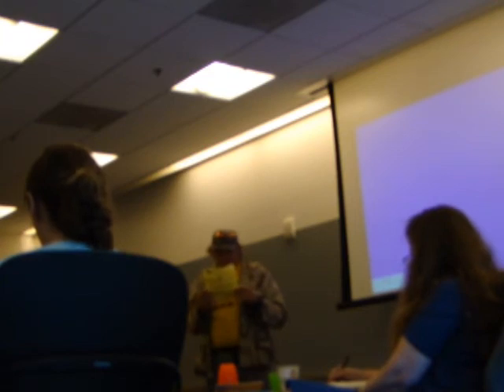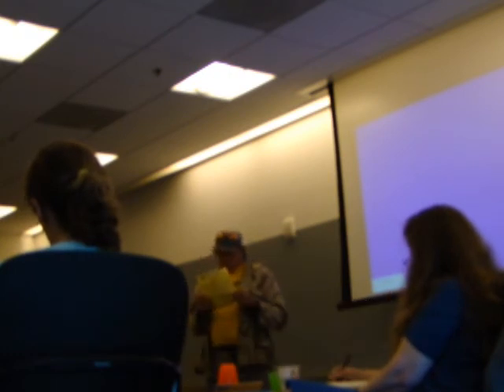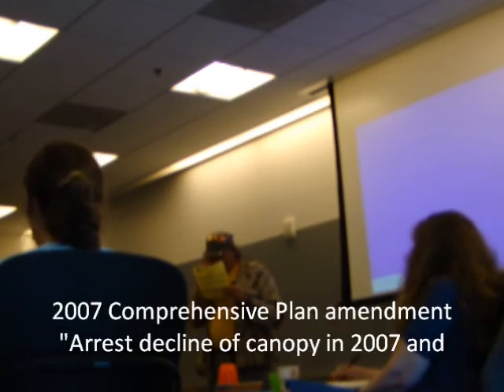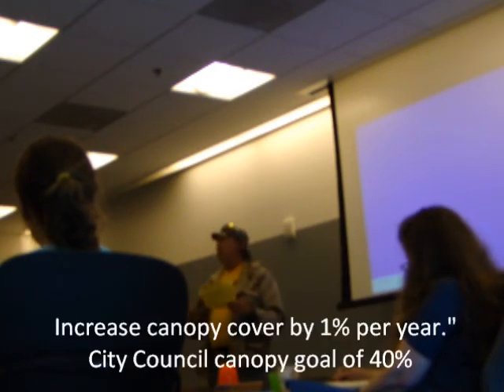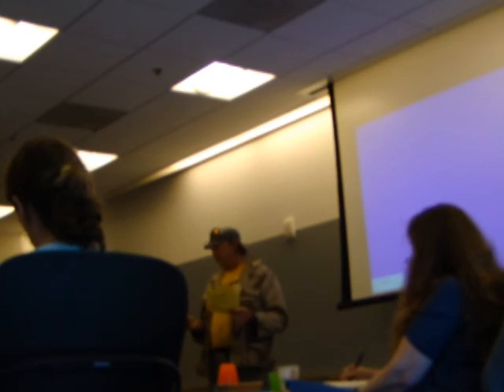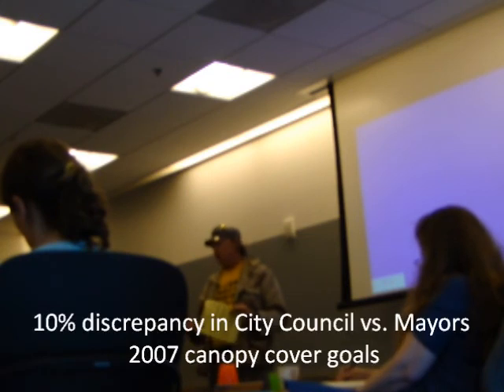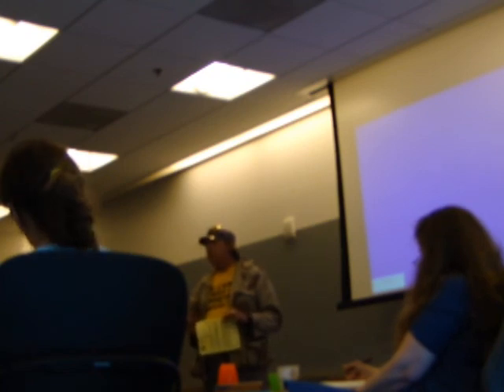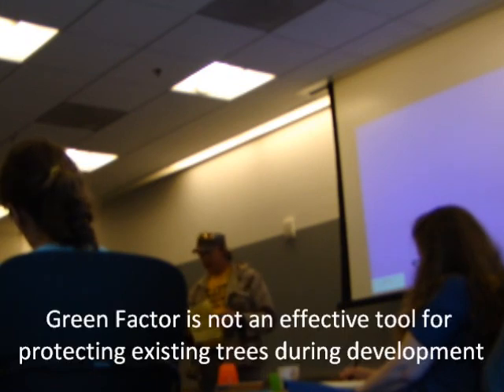Seattle Planning Commission 8-12-2010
Michael Oxman details massive leap in logic when developers lobby the  Mayor's office.
6:39 duration. Standard definition 640 X 480